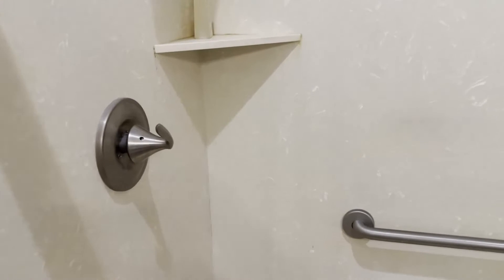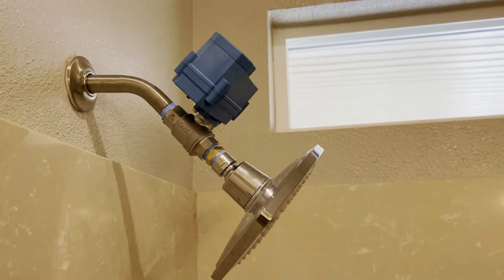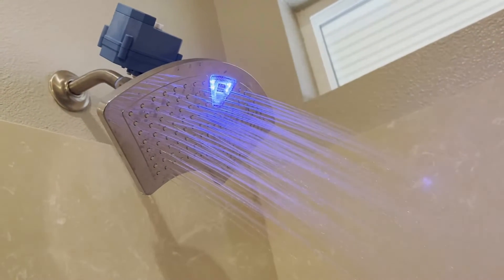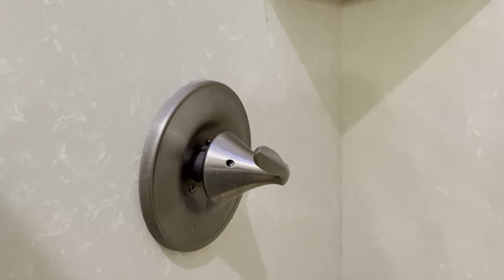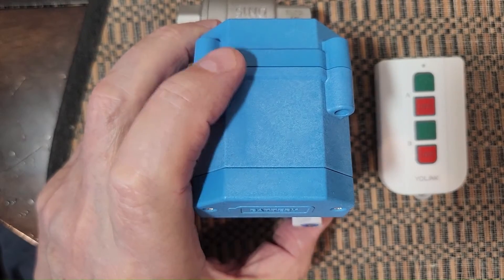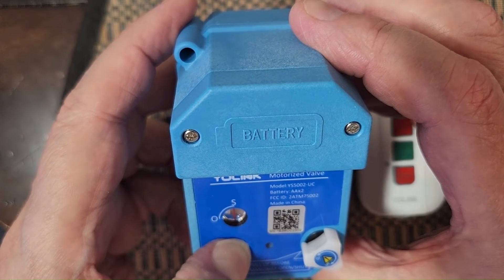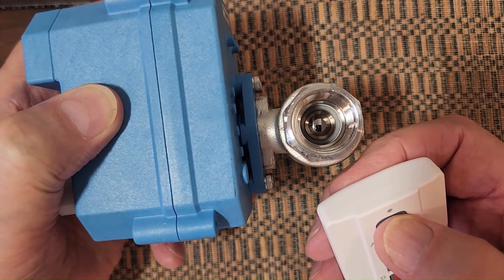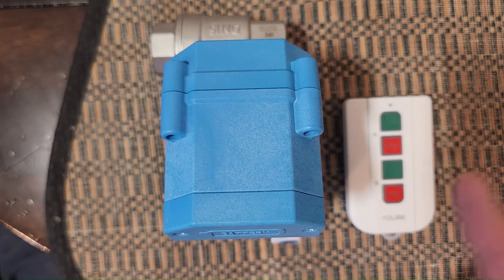How To Add Push Button Control of Your Shower with NO Plumbing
Don’t you hate constantly finding the proper position for the shower handle to get the temperature you last used? Or maybe you step into the shower and find it too cold or too hot!

If you can replace a shower head, you have the skills to add this battery-operated water valve to your shower pipe that will turn the water on/off through a pushbutton. The push button is easily programmed to control the shower water valve.

• YoLink motorized water valve
• YoLink On/Off Fob
• Temperature indicating shower head
• Plumbers PTFE tape
• 1/2-Inch x 1/2-Inch NPT Male Pipe Hex Nipple